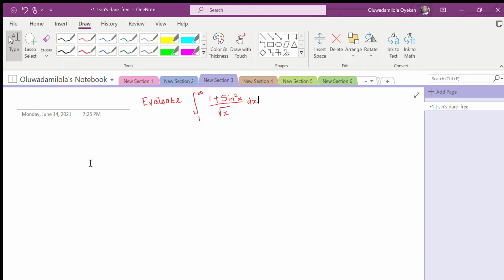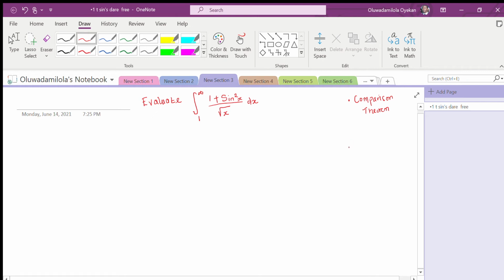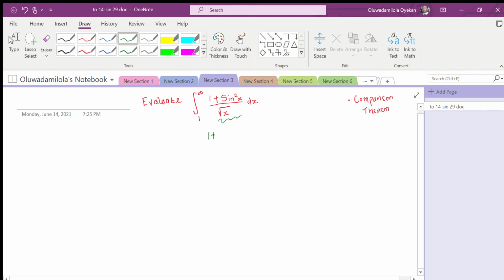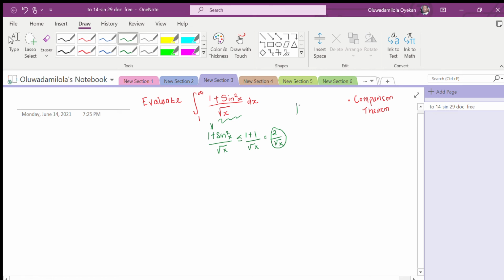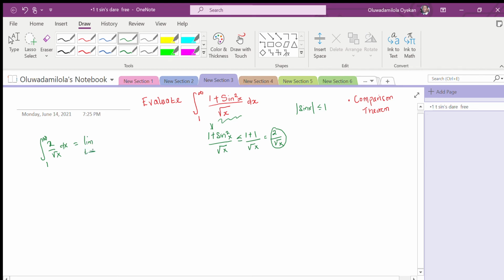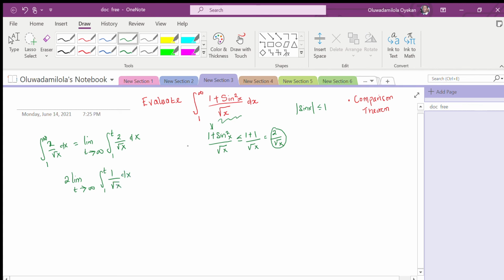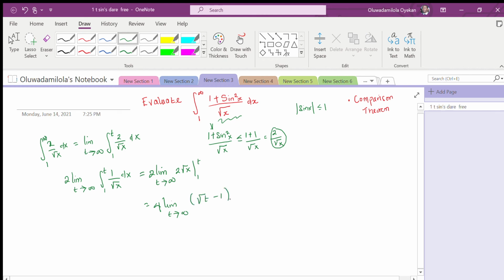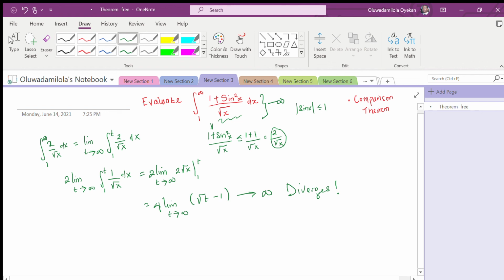EasyMathWithDami#6: Improper Integral-Using Comparison Theorem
Evaluating Improper Integral, showing if it "diverges or converges" using comparison theorem.